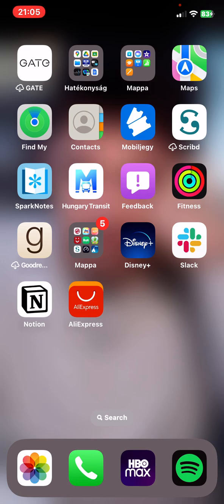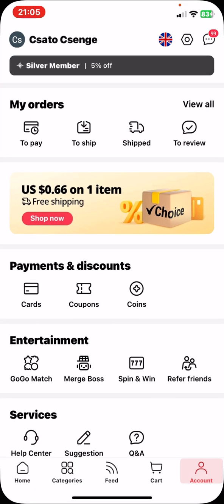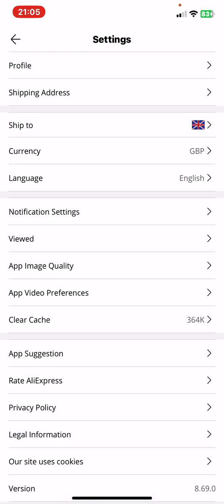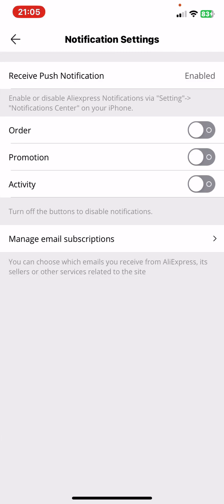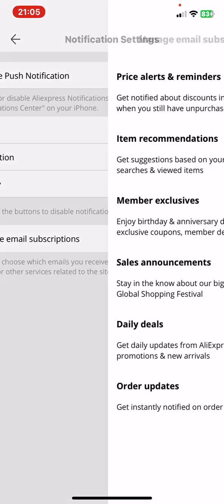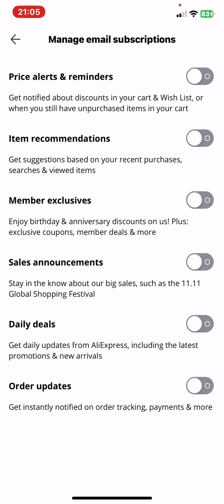How to manage email subscriptions in AliExpress?